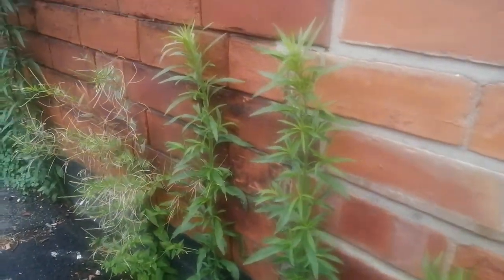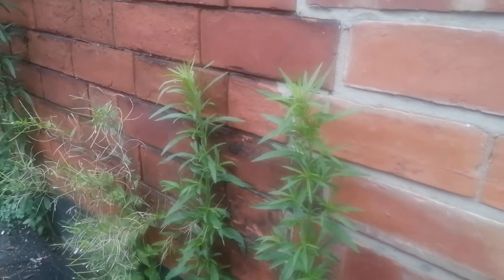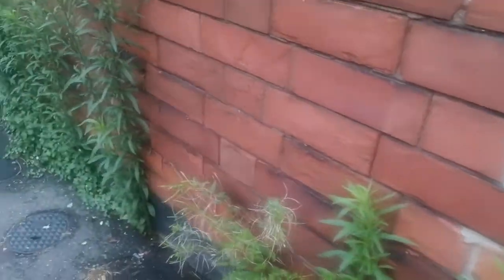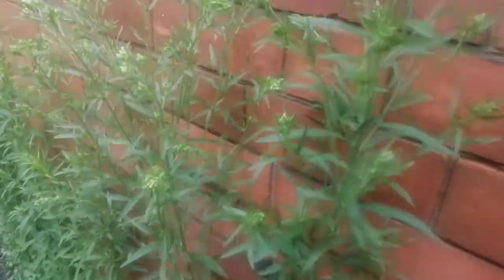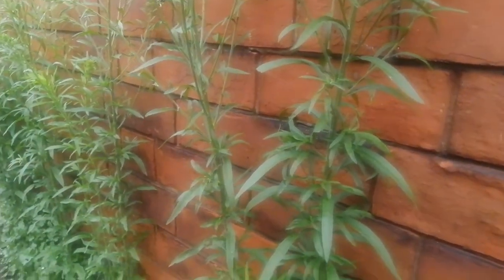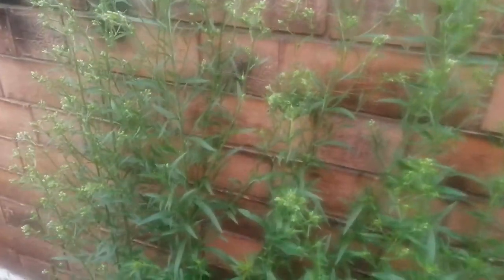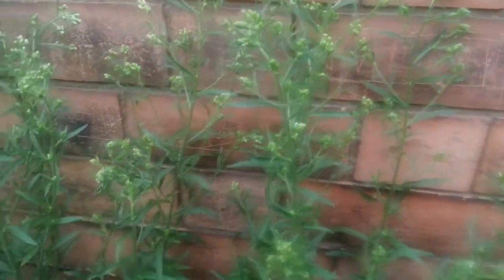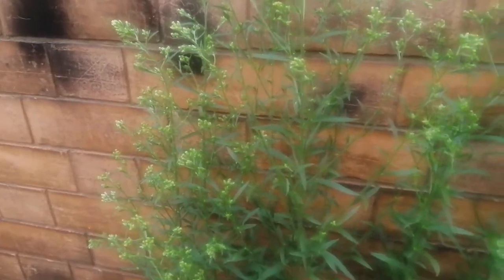Conyza sumatrensis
Apologies, this video is made on 1 August 2021...and the plants have only just started flowering after their incredible growth spurt, no seeds yet.

This useful summary is from eattheweeds.com:

"A native of North America, Conyza canadensis is now found around the world. First listed in North America in 1640 it was in France 13 years later (presumably via seeds on beaver pelts from Canada.) Native Americans used a tea from the leaves to treat dysentery and a tea from the boiled root for menstrual issues. It’s a diuretic and can make you sweat. Horseweed has also been called Fleabane because the leaves put in pets’ beds help to get rid of fleas.

As for food, young leafy seedlings  and young leaves can be eaten after boiling, dried leaves can be used as a seasoning with a flavor similar to tarragon. American Indians pulverized the young tops and leaves, eating them raw, similar to using an onion. Per 100g of dry weight the leaves have a small amount of protein and fat, more fiber, good amount of carbohydrates, 8.2 grams ash, 1010 mg of calcium, 280 mg phosphorus, and 2610 mg potassium. An essential oil of Conyza is used to flavor candy, condiments and soda. Fresh
leaves contain 0.2 – 0.66% essential oil."

Conyza has recently shown to have anxiolytic and anti-depressant properties in a rat model. The animal swimming test is also a general test for adaptogens, so maybe this abundant weed also has general stress-reduction properties.

Read this very recent article in PLANTS by Jamie El-Akhal et al.

Anxiolytic and Antidepressant-Like Effects of Conyza canadensis Aqueous Extract in the Scopolamine Rat Model

Jamila El-Akhal et al. Plants (Basel). 2021.

Abstract

Conyza canadensis is a plant widely used in traditional medicine in Morocco for the treatment of varied health challenges. However, to the best of our knowledge, there is no scientific study justifying the traditional use of Conyza extract as an anxiolytic and antidepressant agent. Moreover, data regarding the polyphenolic fraction is limited. Therefore, the present study was conducted to investigate the chemical composition of an aqueous extract obtained from the aerial parts of Conyza, its antioxidant potential, and the anxiolytic and antidepressant-like effects of the sample (100 and 200 mg/kg body weight (bw)) in the scopolamine (Sco) (0.7 mg/kg bw) rat model. To achieve this purpose, a variety of antioxidant tests (including free radical-scavenging activity and lipoxygenase-inhibitory potential assays) and behavioral procedures, such as the elevated plus-maze and forced swimming tests, were performed. The results demonstrated that the aqueous extract of Conyza canadensis is rich in catechins and flavonoids which possess good antioxidant activity. Additionally, concentrations of 100 and 200 mg/kg of the extract exhibited significant anxiolytic and antidepressant-like profiles following scopolamine treatment. Therefore, we propose that the use of Conyza canadensis could be a new pharmacological target for the amelioration of major depression.